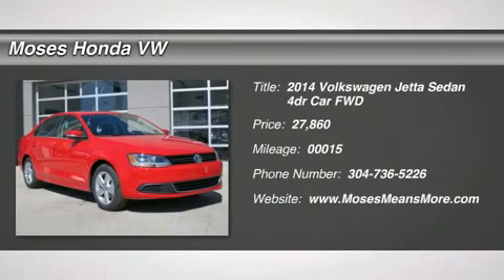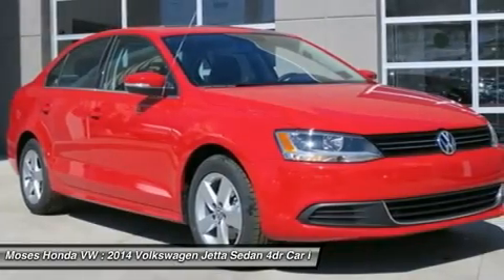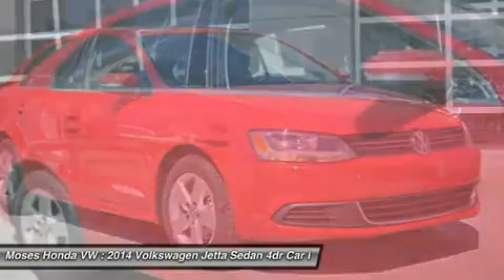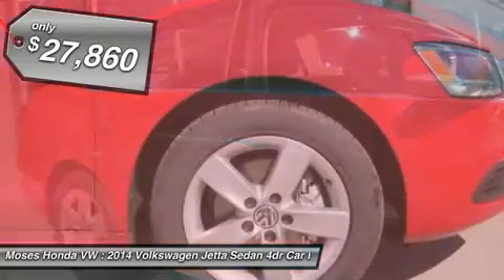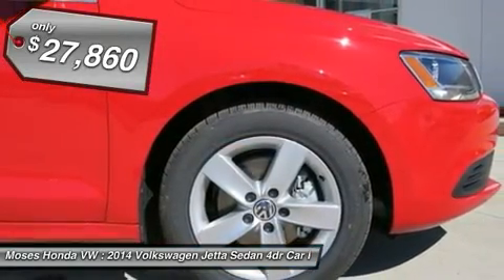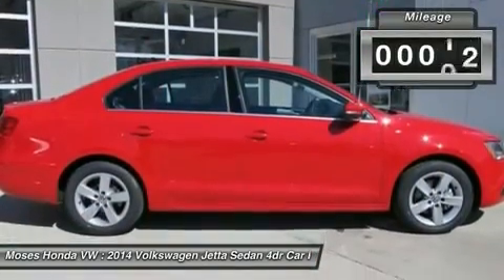2014 VOLKSWAGEN JETTA SEDAN Huntington, WV V14072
2014 VOLKSWAGEN JETTA SEDAN Huntington, WV
Stock# V14072

5210 US Rt. 60 E.

Pick up this Tornado Red 2014 Volkswagen Jetta Sedan, available today. Featuring Automatic transmission, it has 64 miles. This could be the one you've been searching for.